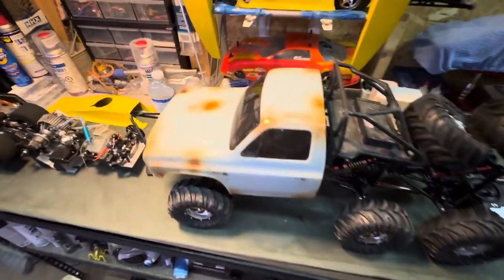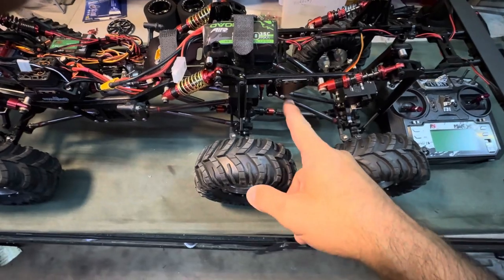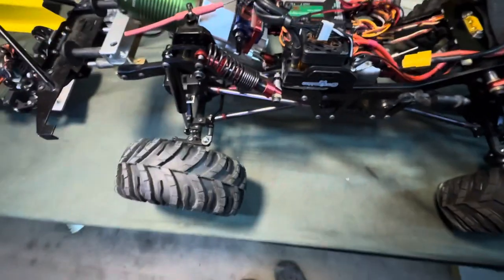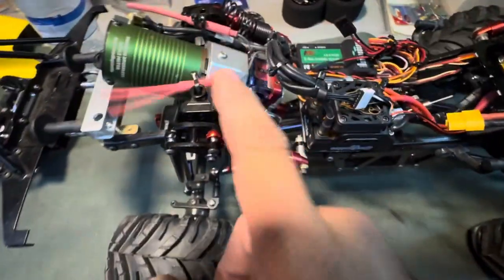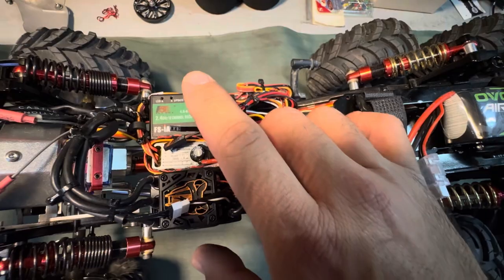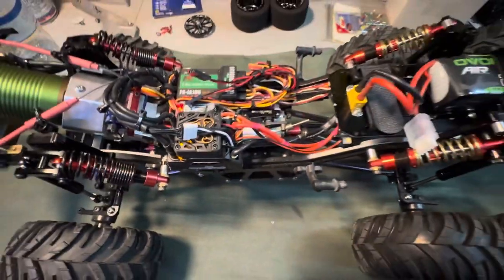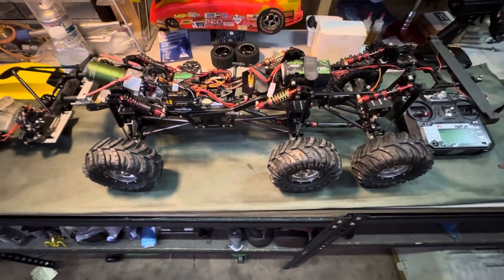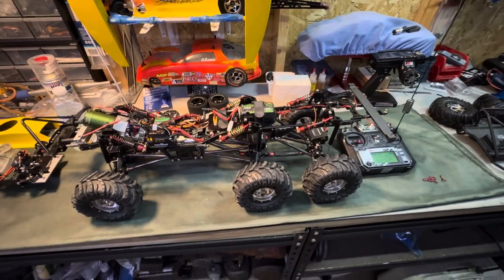Custom 6x6x6 axial based brushless rc crawler 4 speed driveline, full articulating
Hey yall! This is Mike with modern day rcs, today im bringing you a sort of walk around of my custom built 6x6x6 crawler. I will be posting footage of it crawling soon. This thing is a lot of fun.